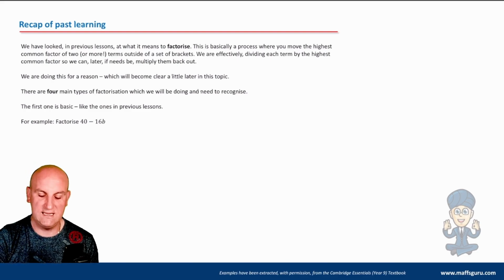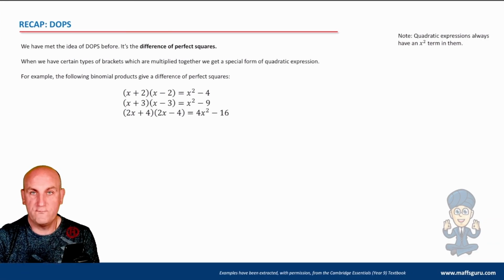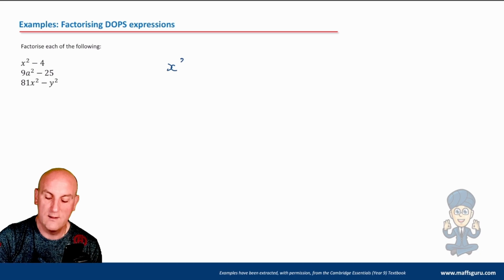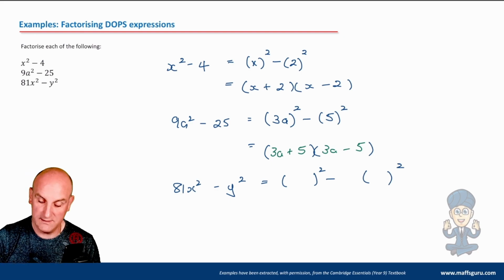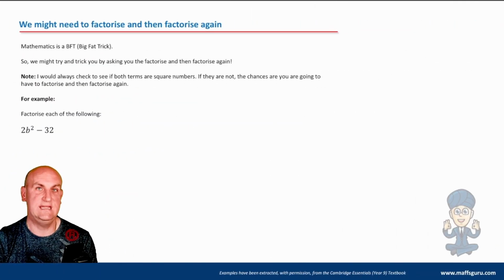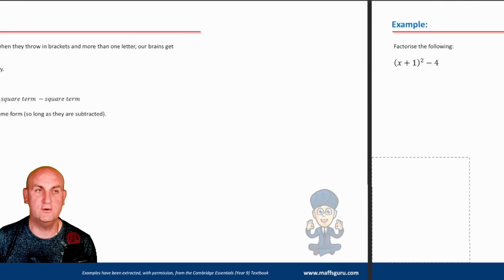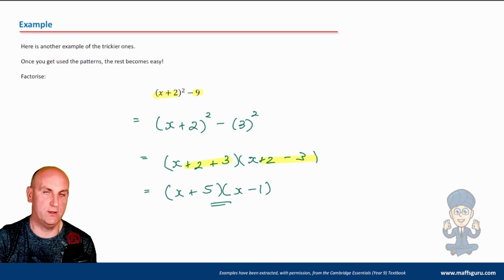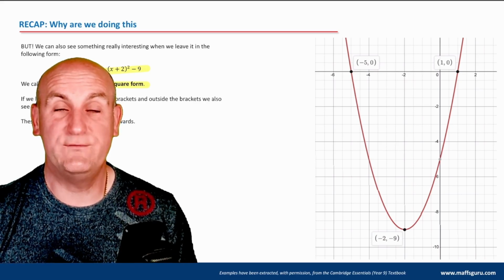Factorising the difference of perfect squares | Year 9 Maths | MaffsGuru.com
This is the next video in the Algebraic Techniques section of the Year 9 Mathematics course. Having looked at how to expand binomial products which gave Difference of Perfect Squares (DOPS) results, we now look at how we can factorise DOPS. We look at a lot of examples of how to factorise using DOPS including some quite challenging questions. The examples are all framed by easy to understand explanations. There is even some humour!

00:07 Welcome
01:00 Learning objectives
01:10 Recap of past learning
03:35 RECAP: DOPS
05:44 Factorising DOPS
06:07 Examples: Factorising DOPS expressions
08:52 More examples
10:51 We might need to factorise and then factorise again
13:00 Other tricks
13:16 More complex example of DOPS
14:47 Another example
15:42 RECAP: Why we are doing this!
18:02 Final words